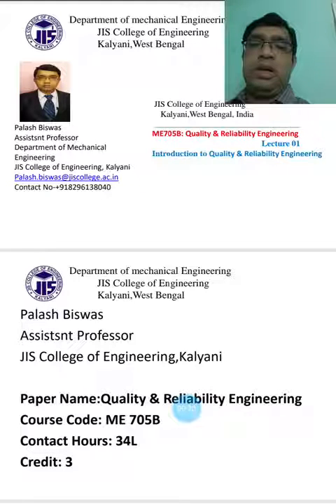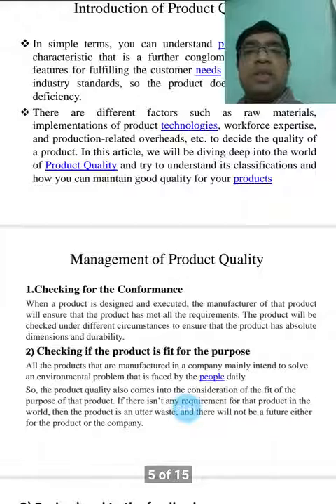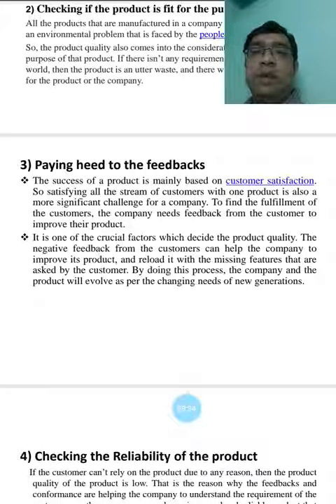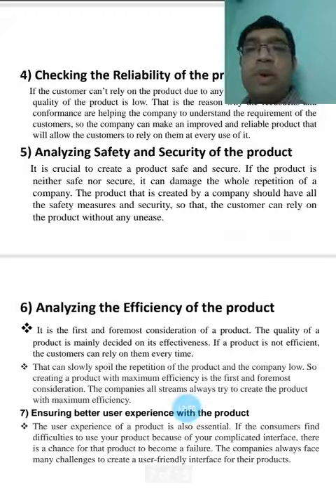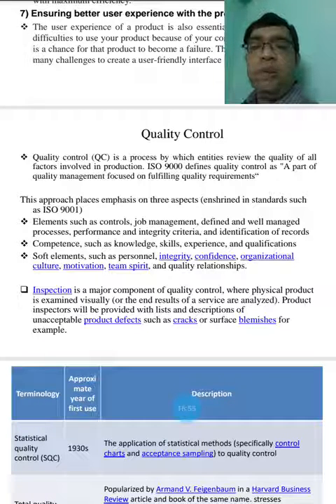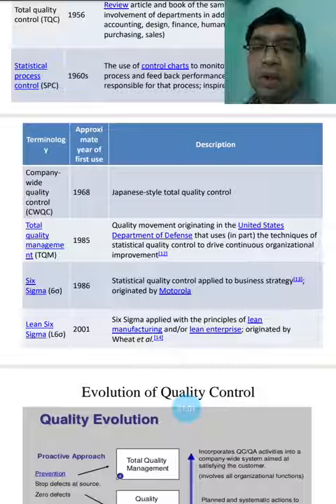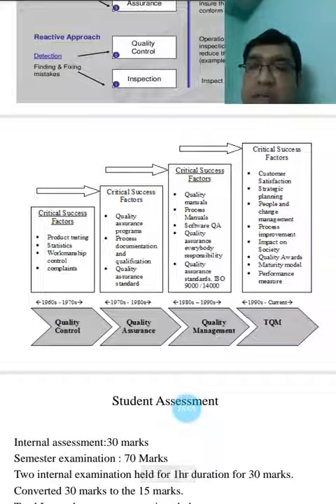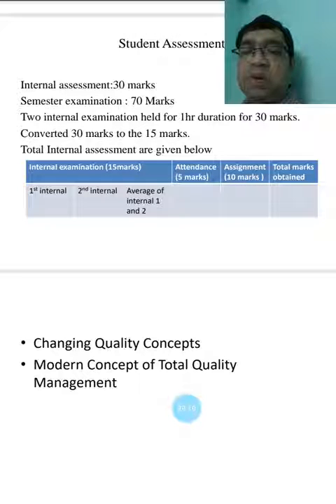L-1 || Introduction to Quality & Reliability || By Plash Biswas